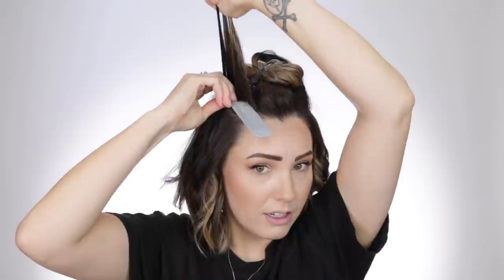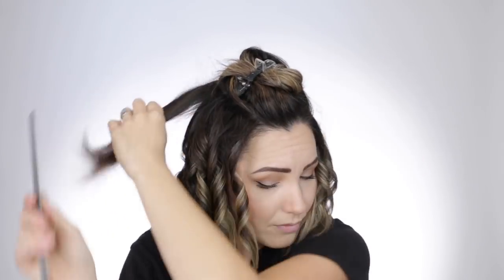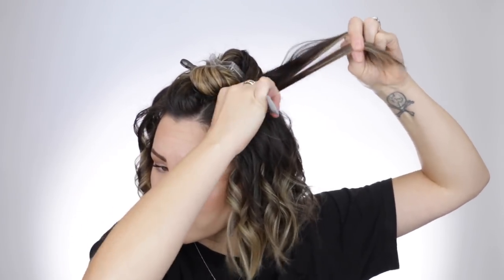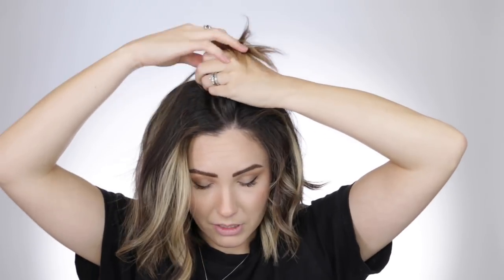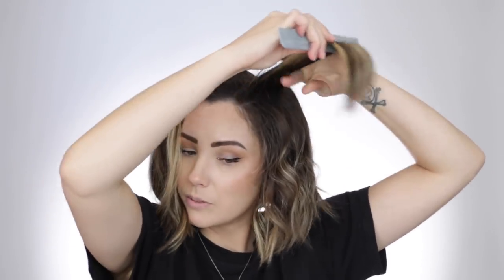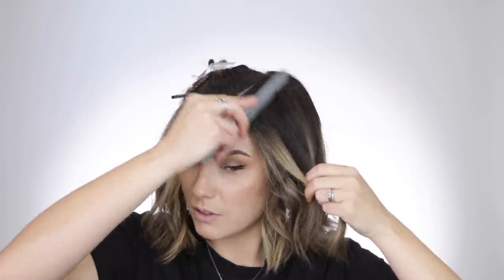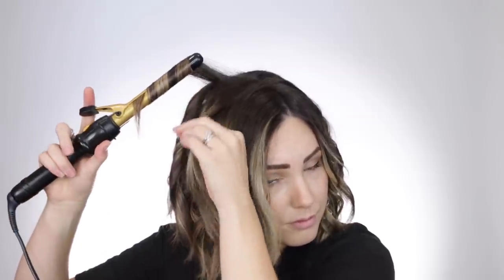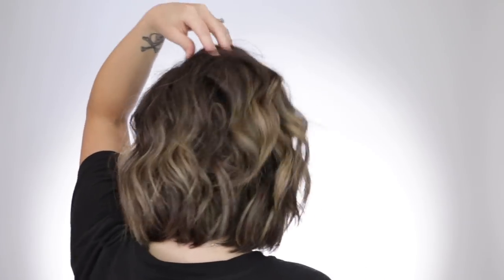LONG LASTING CURLS || Tips & Tricks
In todays video, I am going to go over how to get curls to stay all day. I go over some tips and tricks that I have learned to get curls to last longer. As well as how to get body and less oil.

PRODUCTS USED:
▸ Curling Iron

▸ HOT TOOLS Curling Iron

▸HEAT PROTECTANT

▸DRY TEXTURE SPRAY

▸HAIR SPRAY

▸HIGH HOLD HAIRSPRAY

▸TEXTURE POWDER

MY FAVORITE HAIR & MAKEUP PRODUCTS:

SOCIAL LINKS!